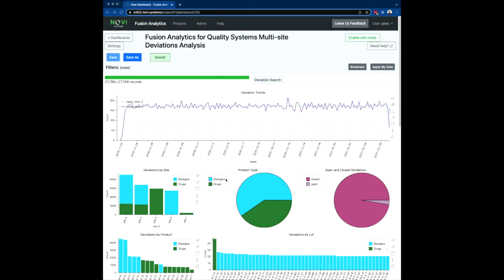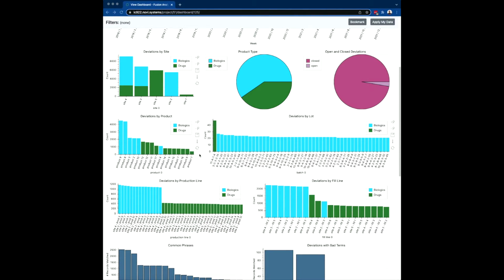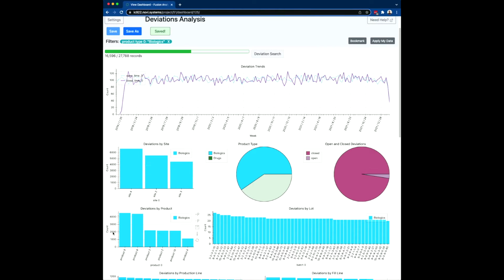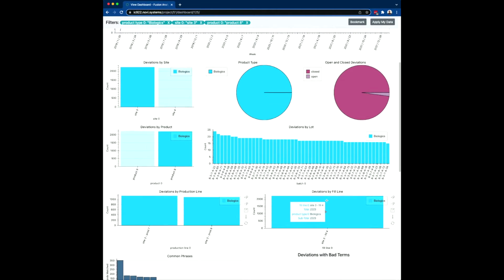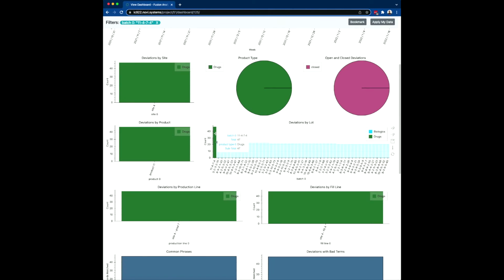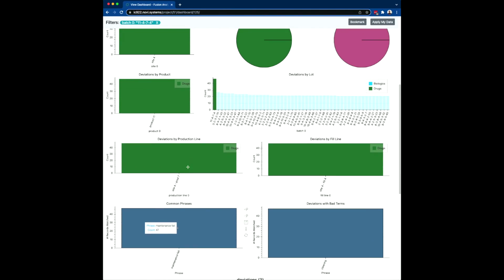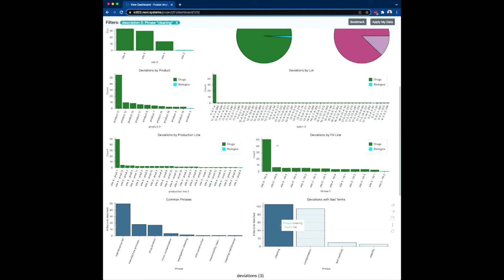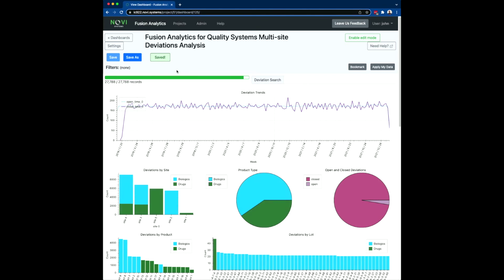Fusion Analytics for Quality Systems Quick Demo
A guick run through of a deviations analysis dashboard for a BioPharma manufacturing organization.